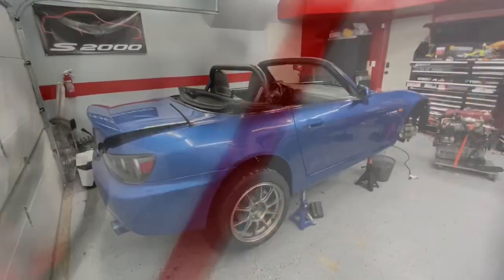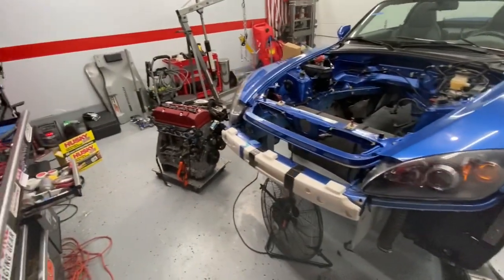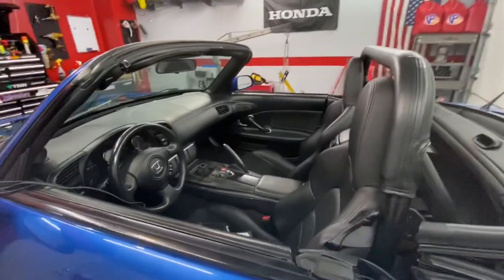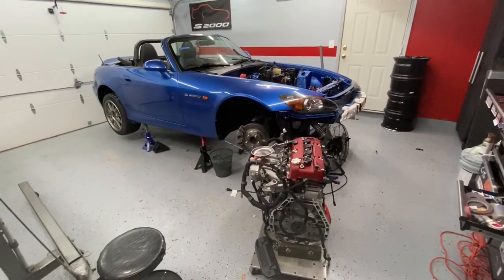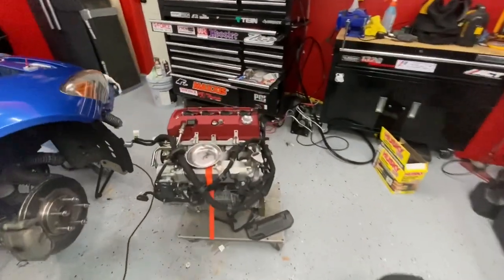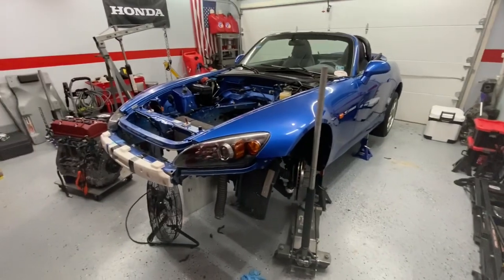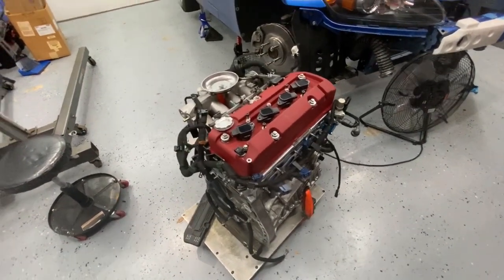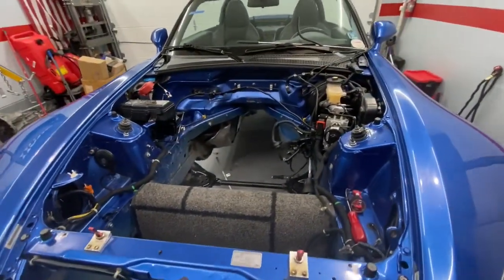NASA ST5/TT5 S2000 : Build blog episode #1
For my last build, I wrote a build thread, this will be a video blog cataloging the build process.